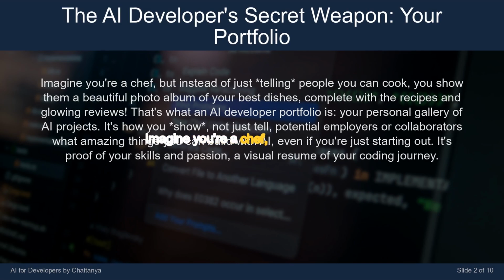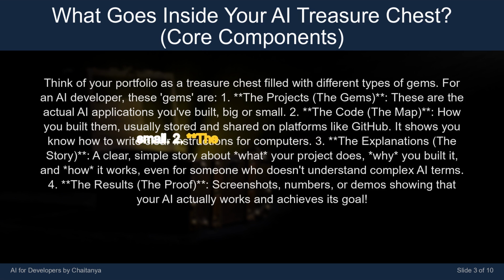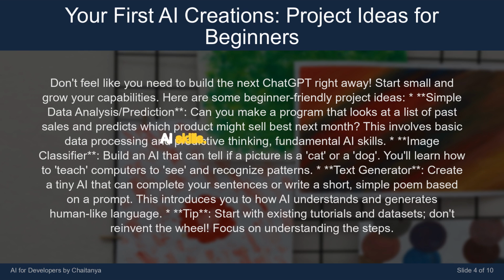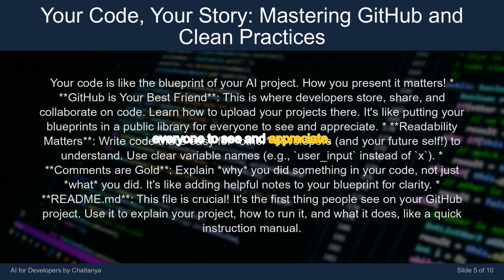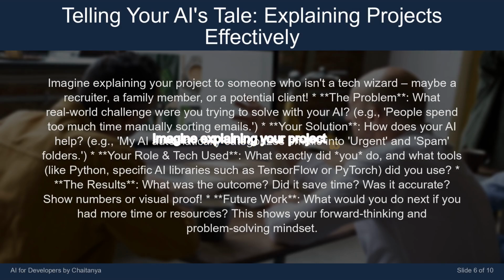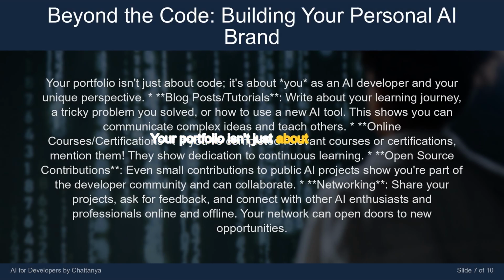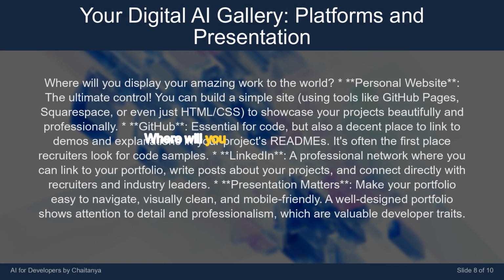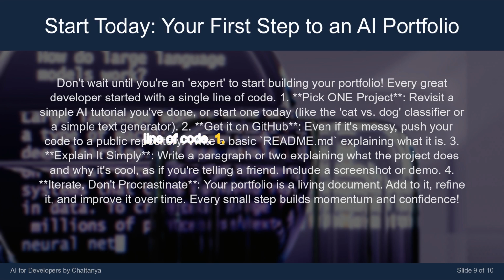Building Your AI Developer Portfolio: Showcasing Your Skills to the World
Today's Lesson: Building Your AI Developer Portfolio: Showcasing Your Skills to the World